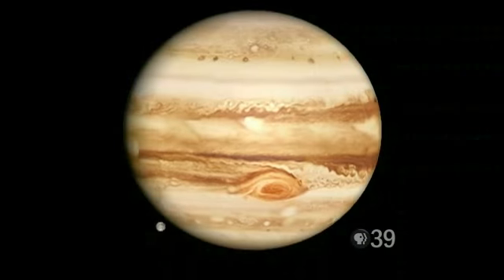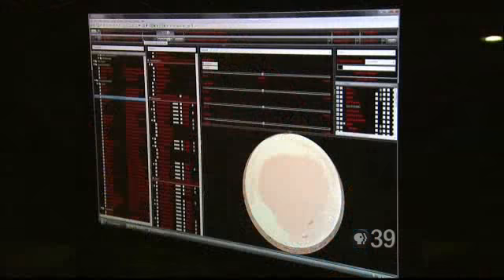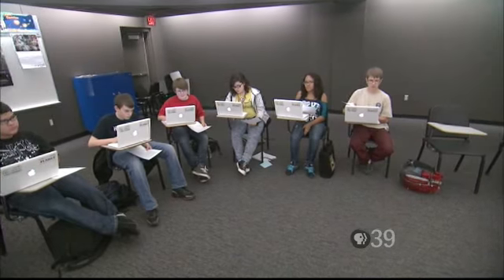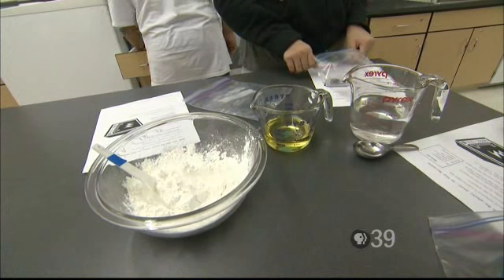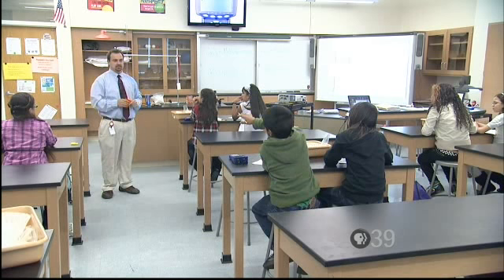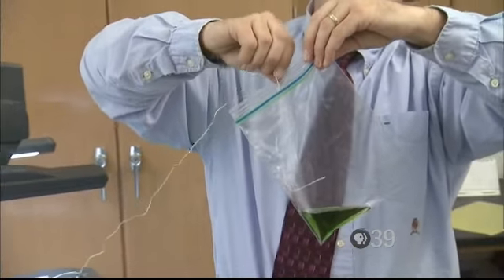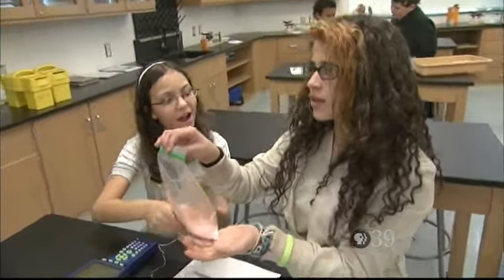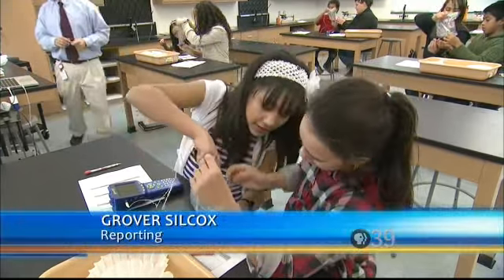S.T.E.M. (Science, Technology, Engineering, Mathematics) Part 3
Dr. Gary DeLeo, Physics Professor at Lehigh University, leads students from Donegan Elementary, Asa Packer and Broughal Middle School through S.T.E.M. related activities.